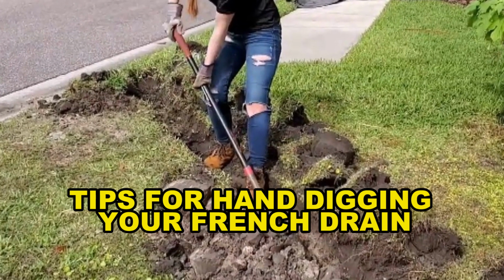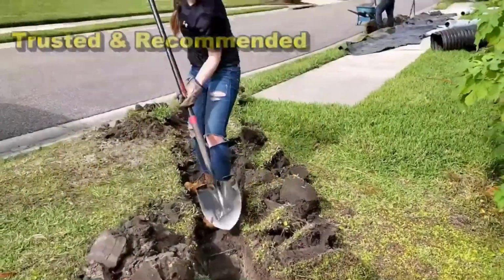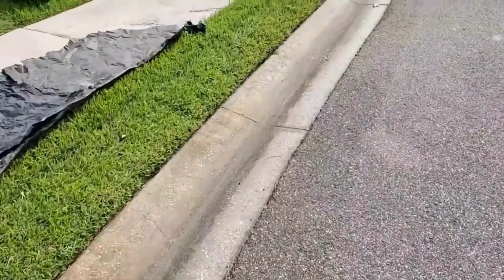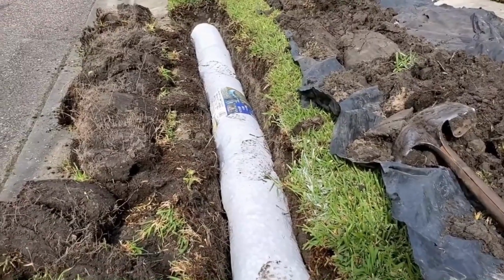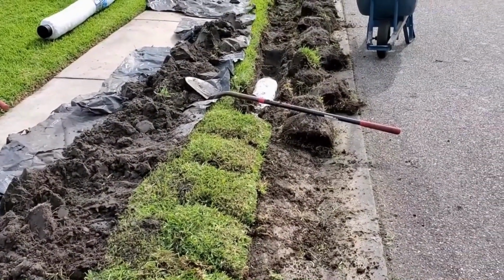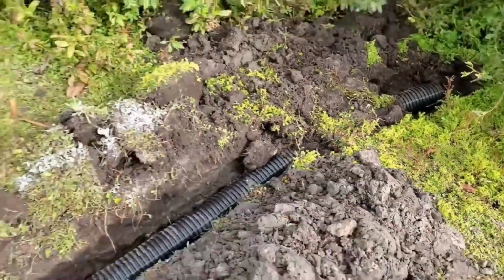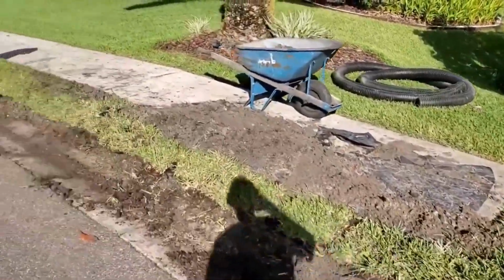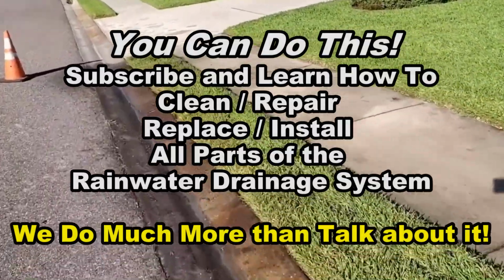Yard Drain, Level 1, Easy DIY, Ultra 4k, How to install a Yard Drain. Guaranteed Solve Wet Yard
How to build a yard drain. Step by step instructions. Watch and learn, save yourself thousands!

Rainwater Drainage News -
Finally! The Most Complete Rainwater Drainage video on YouTube. Everything from buying a shovel and calling 811, Materials, Trenching, How Deep, Discharge to daylight. Perforated pipe surrounded by gravel, Catch Basin, Downspout Drains, Gutters, Basement Waterproofing, Crawl Space Waterproofing, Interior and Exterior Waterproofing and So Much More!

Complete How to for Rainwater Drainage, Part 1. Ground Work. Apple Drains and AppleDrains.com has log been the industry leader of DIY French Drain Video. We are building the COMPLETE How to for Homeowners and Contractors showing the Professional Tips and Instruction for every part of the Rain RAINWATER DRAINAGE SYSTEM.

A Complete guide for the both contractor and DIY.

Learn how to quickly install a Yard Drain or French Drain.

 A very good how to do it yourself video.

Catch Basins will move more water than any french drain. Watch and learn why and how to create and build the BEST Rainwater Drainage Systems from the name you trust!
Apple Drains

Flora and I have been creating video from the Philippines and sharing with everyone. Learn how to do things yourself! The Filipino People are VERY SELF SUFFICIENT. Its wonderful to watch and learn how they do things.

I created a YouTube channel for Frezelda and will be posting more How to and you can Follow her and see some of the most beautiful unknown beaches in the Philippines!
Here is a link to her channel. No content yet, but I hope everyone subscribes. She will be posting very soon!
COMING SOON!

Apple Drains has More How To Video than any other Channel on YouTube! We do much more than talk about it We Show you how to install, Create, and Build!

French Drain is Perforated Pipe Surrounded by Gravel. It Collects Subsurface Water. Catch Basin Collect Immediate Surface Water Run off.

Apple Drains
Drainage Contractors

Coming Soon
Atlanta GA Office

French Drain, yard drain, storm drain, drain tile,  Apple Drains

YES!
 SIDE SHOW BOB.. He Still Puts Down EVERYONE!!
Watch and Laugh So Hard at all his devious tricks

french drain, catch basin, Apple Drains, flash flood